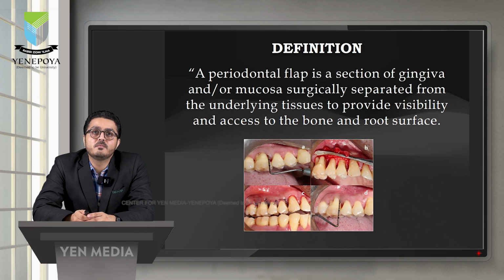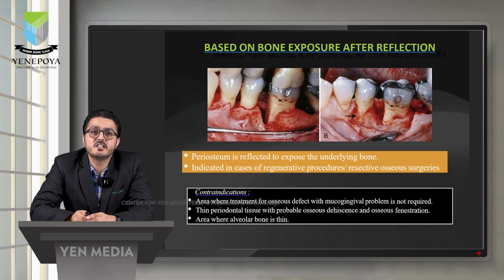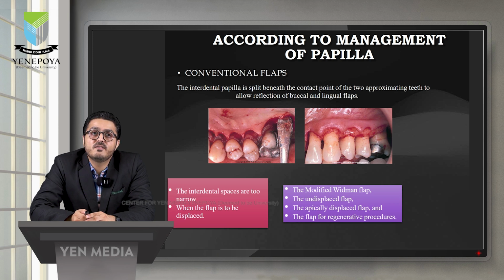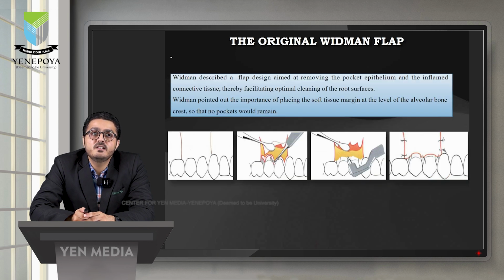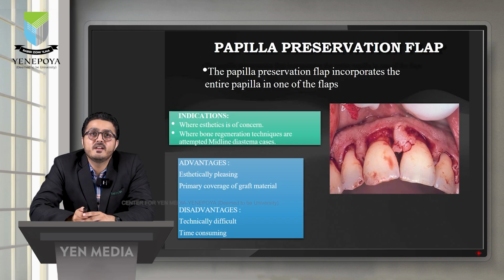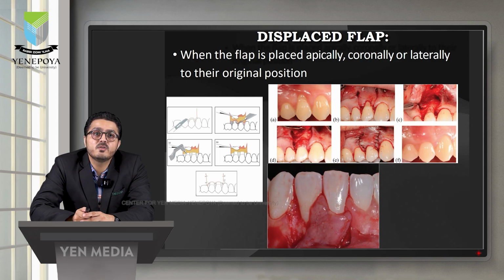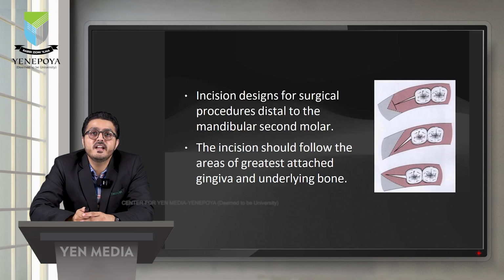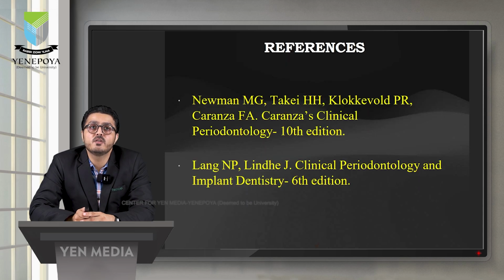Periodontal Flap | Periodontology | Yenepoya Dental College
This video provides a detailed overview of periodontal flap surgery, highlighting its clinical indications, surgical objectives, and procedural steps. The content aims to enhance understanding of flap design, tissue management, and post-operative healing. Emphasis is placed on evidence-based techniques and surgical precision to support optimal clinical outcomes in the management of periodontal disease.

By: Dr. Belim Wasim Siraj
Senior Lecturer
Department of Periodontology